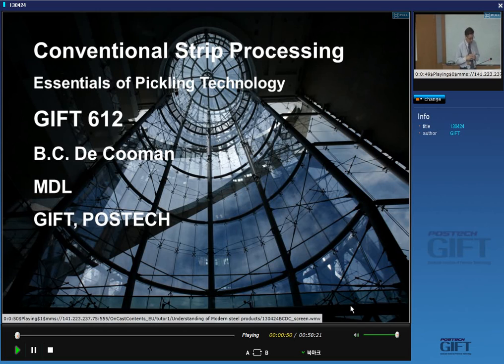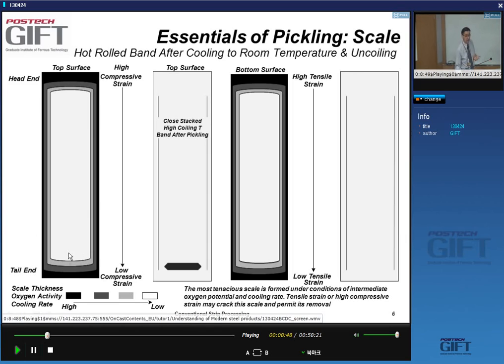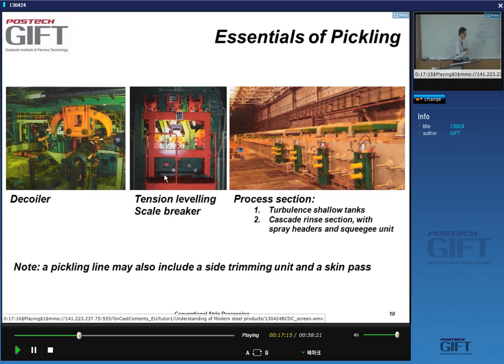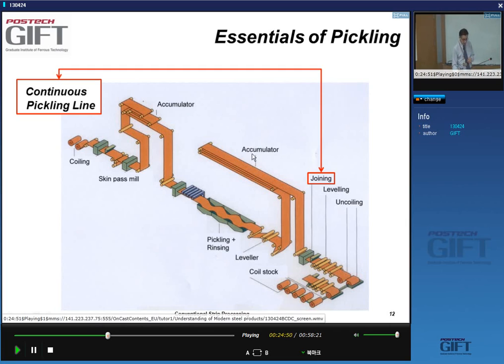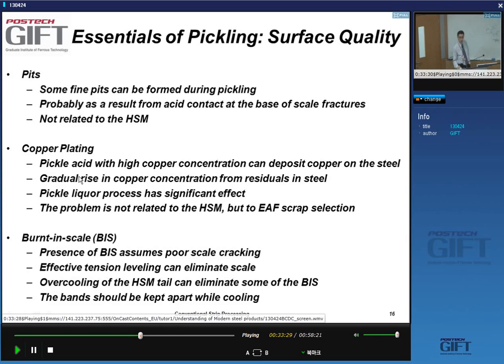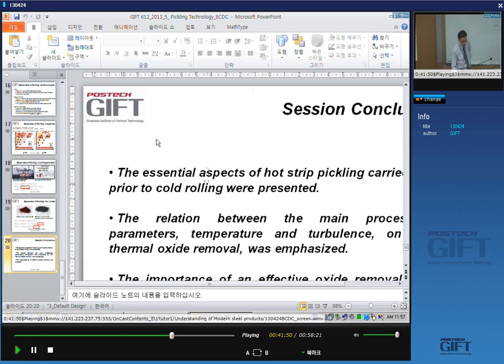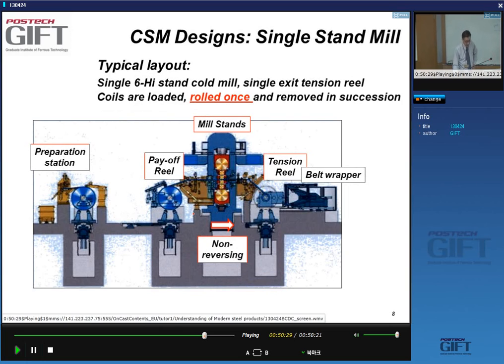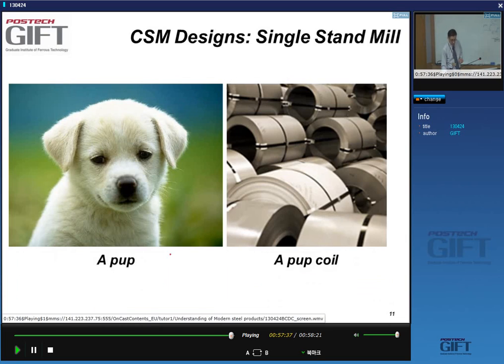Modern Steel Products 15 (2013)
A lecture on "Strip Processing", by Professor Bruno C. De Cooman, at the Graduate Institute of Ferrous Technology, POSTECH, Republic of South Korea.